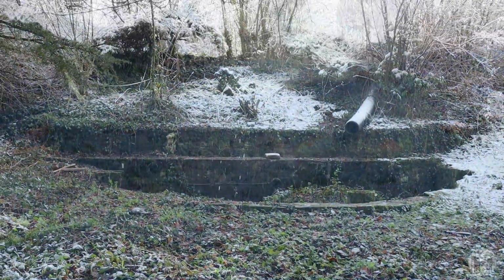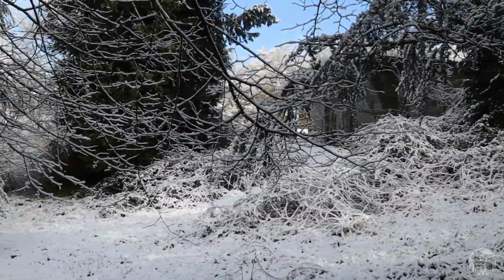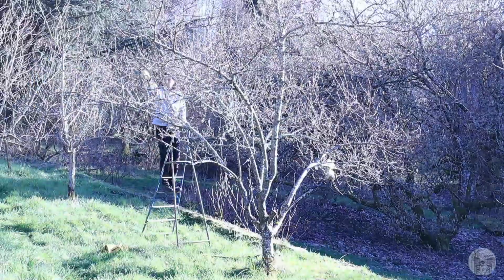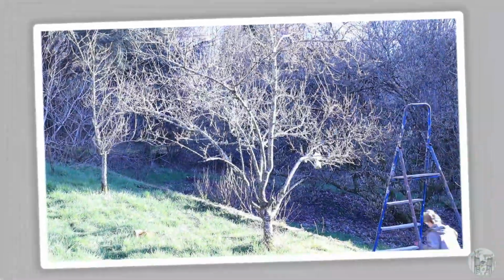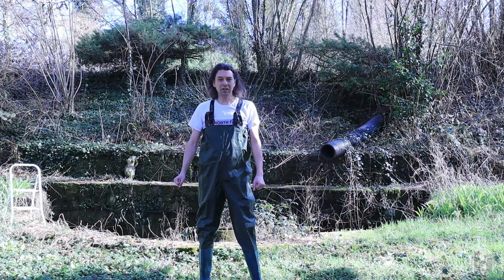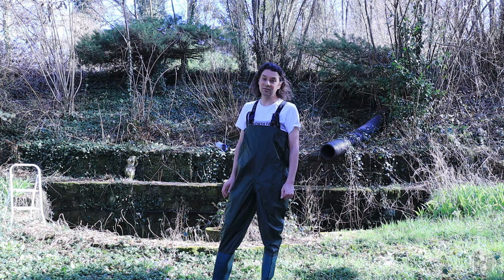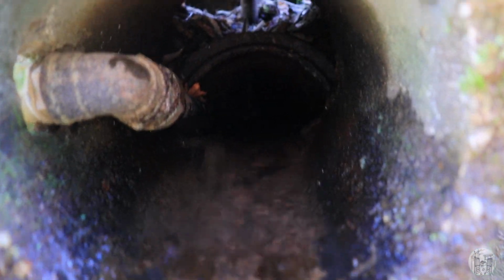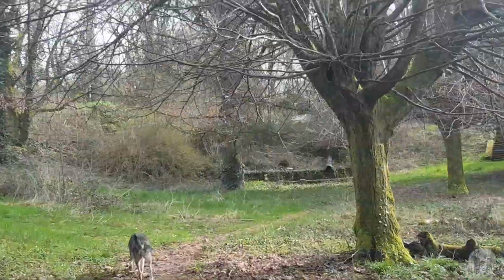Our Lost Estate: The Winter Garden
The garden, or more like park, at Our Lost Estate is a significant part of our renovation and restoration of the property we bought in France. The Corrèze experiences all four seasons very differently and there are always things to do in the garden, no matter what time of year it is. It feels like last summer was a long time ago now, with heavy rainfalls over most of the winter, but in the dry spells we have managed to get outside and record some of the work we have been up to. Follow along with the return of the Lions, plans for this year's work on our wild stream and see the stunning beauty as the garden starts to wake up and Spring begins to show signs of arrival.